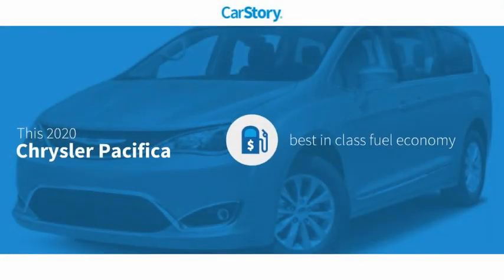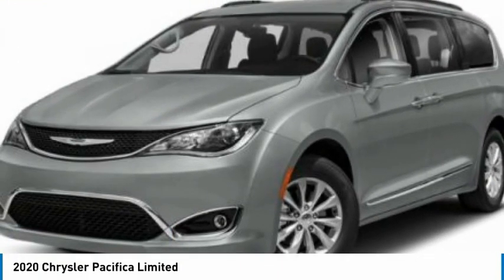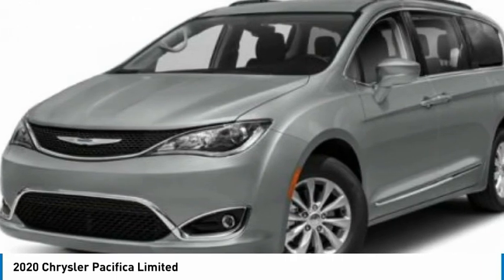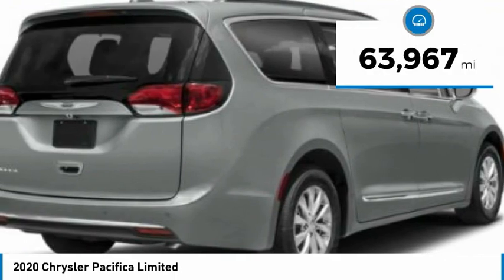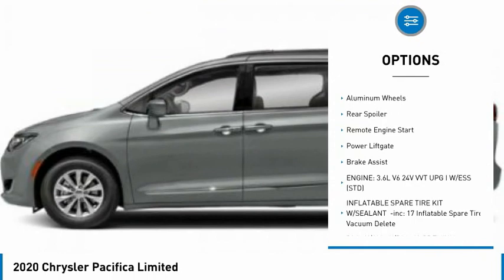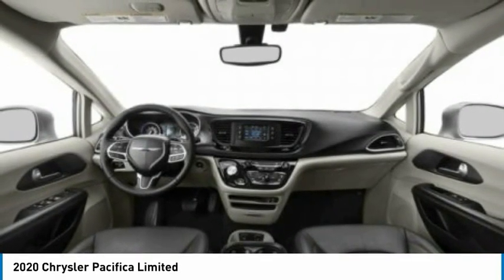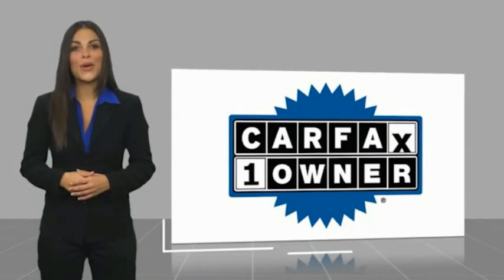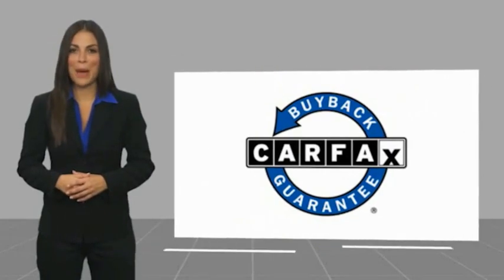2020 Chrysler Pacifica O123159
2020 Chrysler Pacifica Limited

NATIONWIDE LIFETIME WARRANTY!! FREE HOME DELIVERY!! Pacifica Limited, 4D Passenger Van, 3.6L V6 24V VVT, 9-Speed 948TE Automatic, Billet Silver Metallic Clearcoat, Black Leather, One Owner Clean Carfax Certified, Navigation / Navi / GPS, Leather 3rd row seating, Backup Camera, Power Seat, Blind Spot, Alloys, Inflatable Spare Tire Kit w/Sealant, Navigation System, Quick Order Package 27P, Vacuum Delete. Billet Silver Metallic Clearcoat Pacifica Limited FWD 9-Speed 948TE Automatic 3.6L V6 24V VVT19/28 City/Highway MPGTOYOTA OF TAMPA BAY ADVANTAGE At Toyota of Tampa Bay, you receive exclusive features and benefits to both enhance and protect your vehicle. From protective coatings for you paint, headlights, and interior surfaces such as surface sanitation to nitrogen tire service and roadside assistance, we provide you the MOST VALUE for your money. GUARANTEED! (See dealer for more details) Toyota of Tampa Bay near Brandon and Wesley Capel is a full-service dealership that offers a wide variety of services to our visitors and guests. Just one visit and you'll see just how dedicated we are to your complete satisfaction. We have a friendly and knowledgeable staff ready to help you every step of the way. Whether it's sales, service, body shop or financing, you'll always get the attention you deserve from Toyota of Tampa Bay. We are located at 1101 E Fletcher Ave Tampa, FL 33612. Fast, Friendly, Fair & Fun! Final vehicle sale price subject to safety inspection costs, certification costs and repair order costs. All offers are mutually exclusive. All vehicles subject to prior sale. See dealer for complete details.